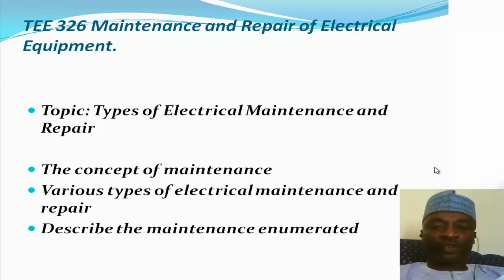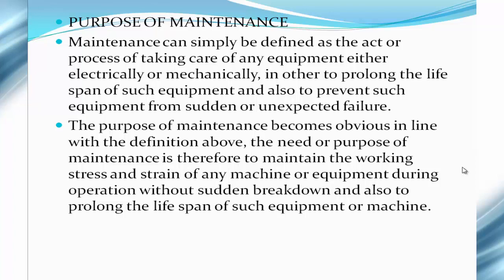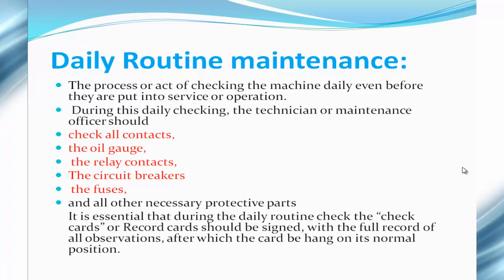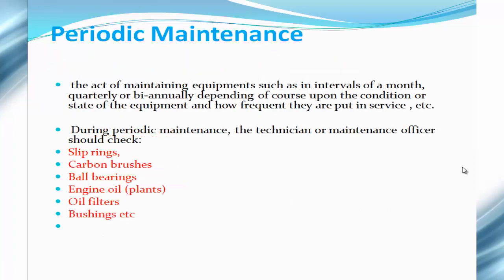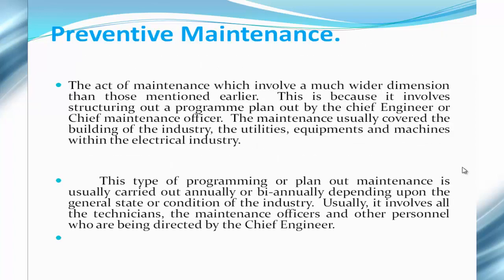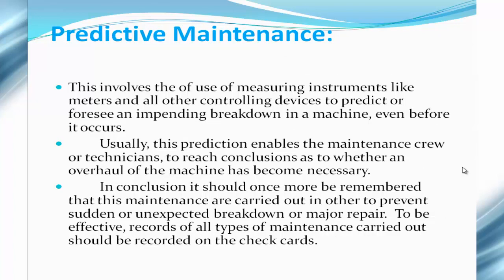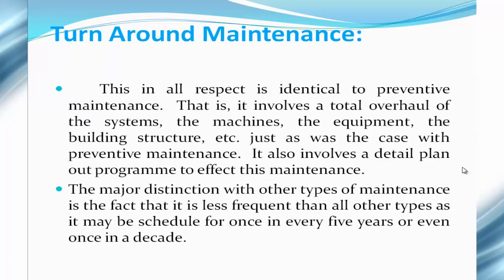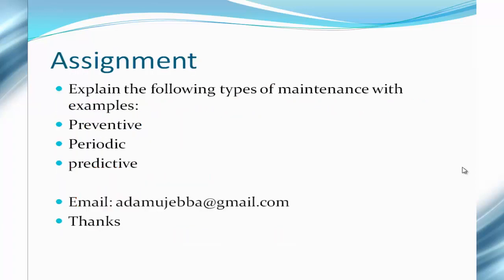Types of Electrical Maintenance and Repair.mp4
TEE 326 Maintenance and Repair of Electrical Equipment.Types of Electrical Maintenance and Repair.mp4